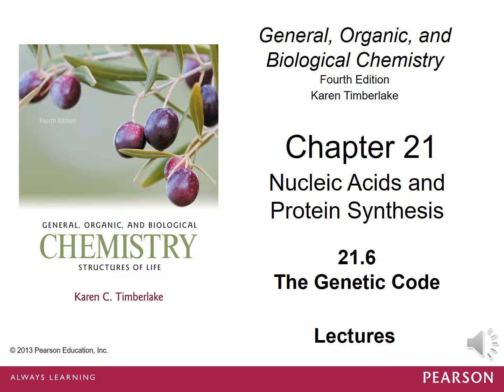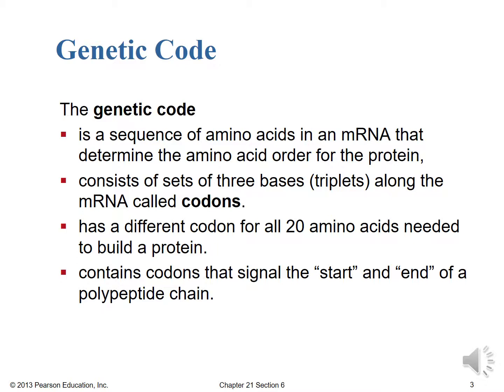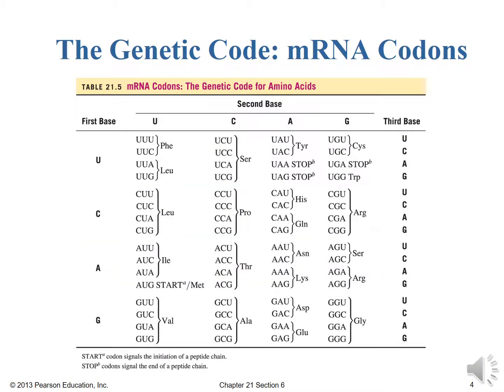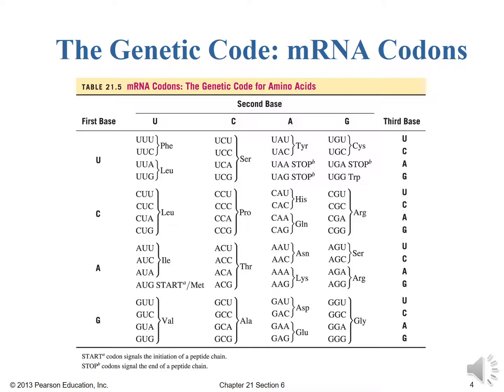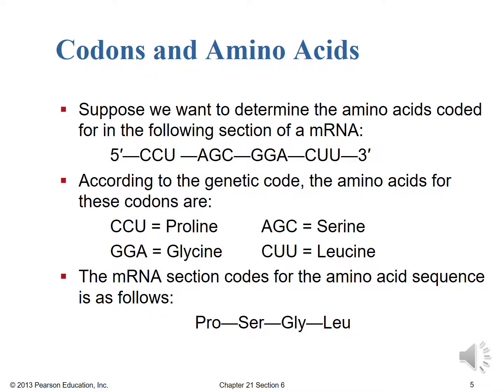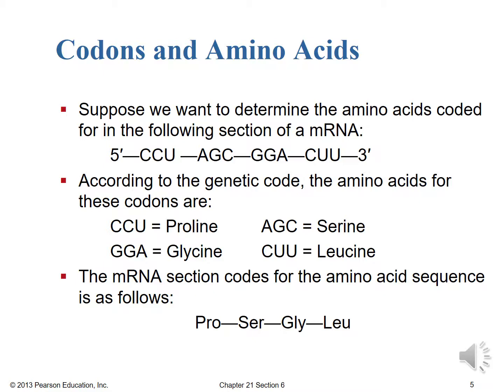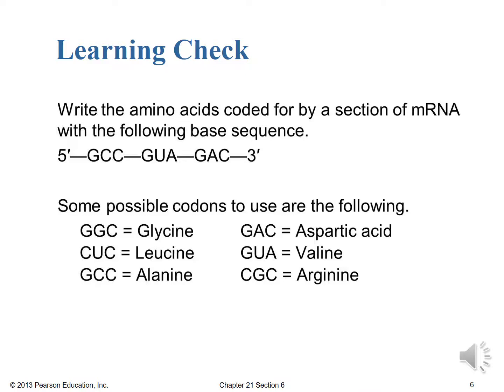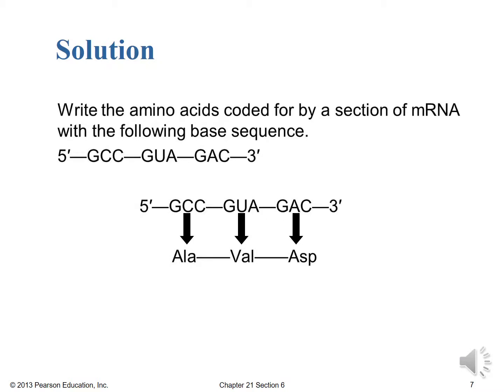21 6 The Genetic Code